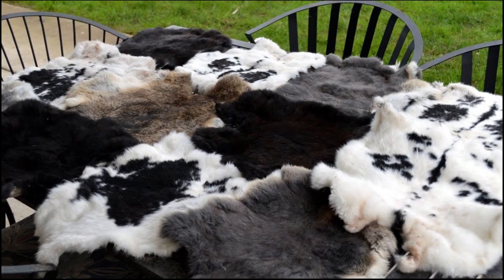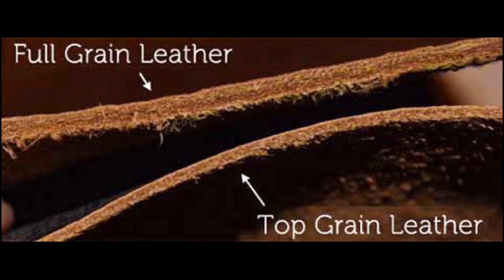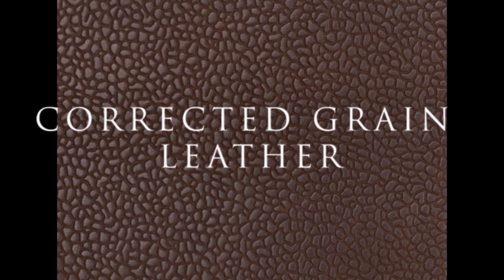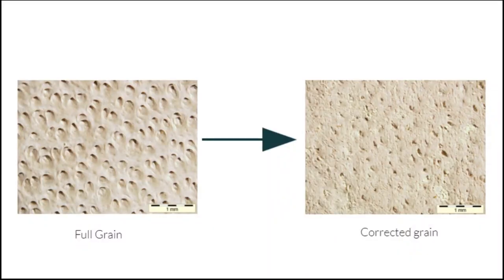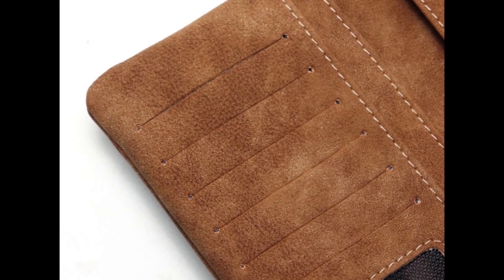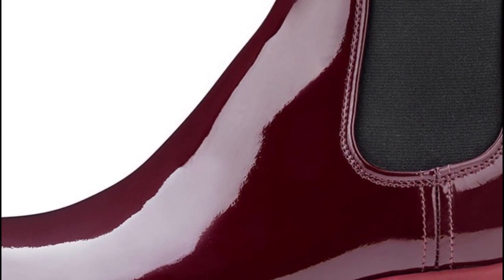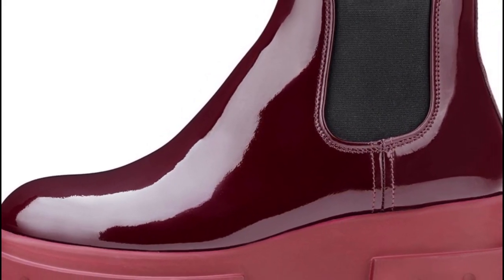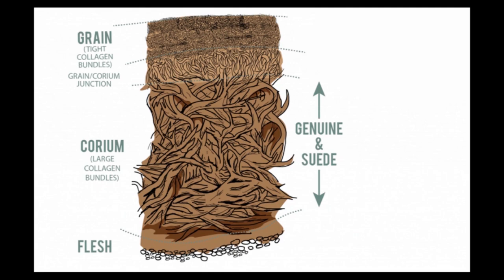Types and Grades of Leather | Eris Atelier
An outline to understand the lineup. I tried to stick to the Basics here, subsequently I would add to these ones in future posts.

TYPES OF LEATHER
1. Vegetable tan leather
2. Chrome Tan Leather
3. Chamois leather
4. Brain tan leather
5. Alum leather

GRADES OF LEATHER

1. TOP GRAIN (First Grade)
Full grain
Corrected grain
Nubuck leather

2. SPLIT LEATHER (Second Grade)
Bicast leather
patent leather
Suede leather

3. BONDED LEATHER (Third Grade)